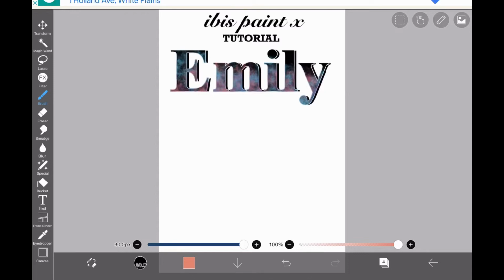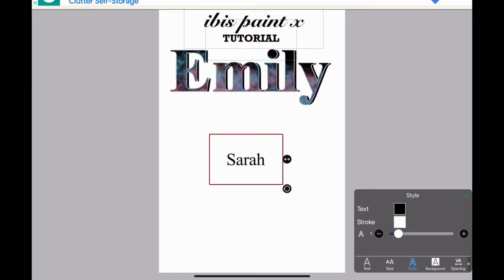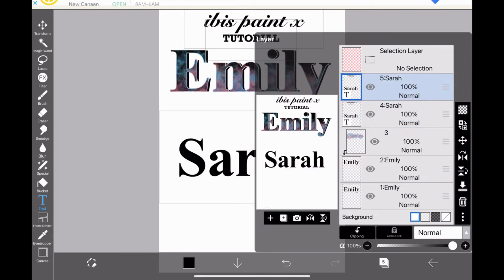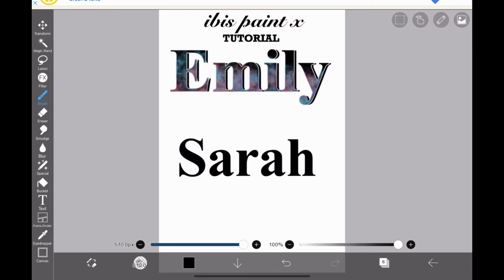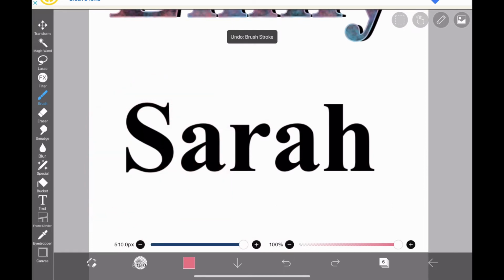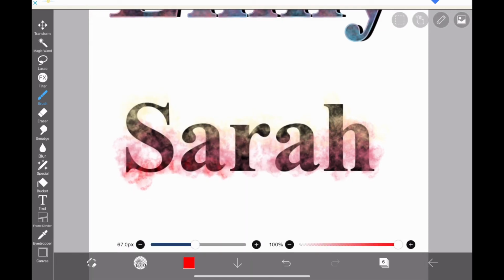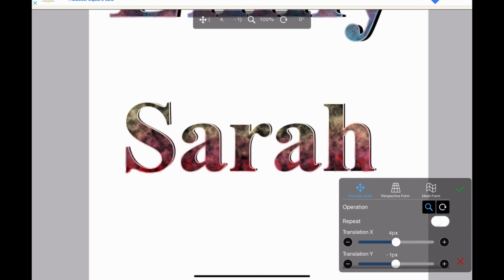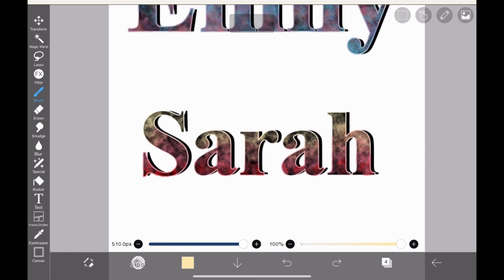Name Art - Ibis-paint X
Hey guys,
Today’s vid is a cool art drawing tutorial that you can do using the app Ibispaint X!
Hope you enjoy this vid!